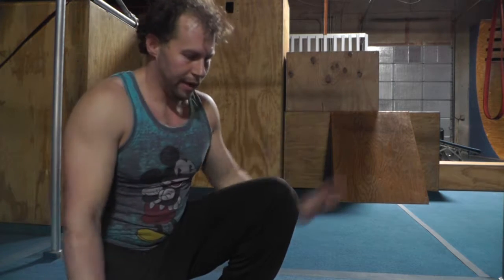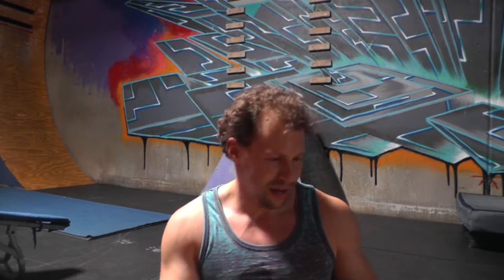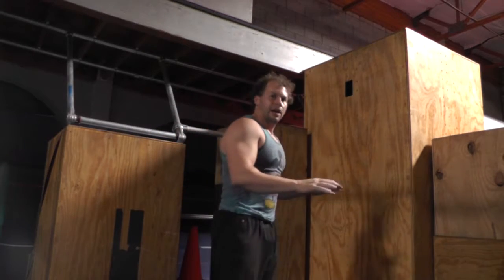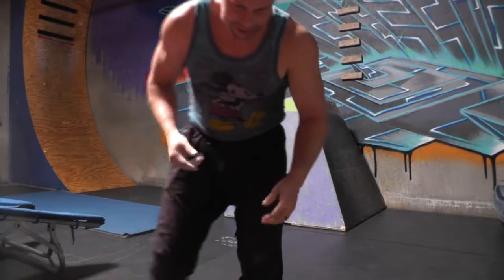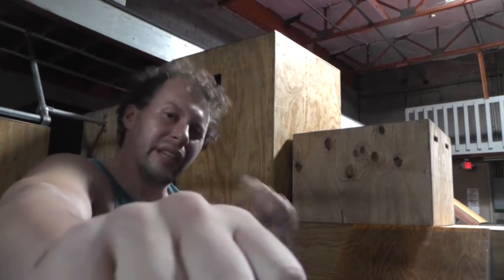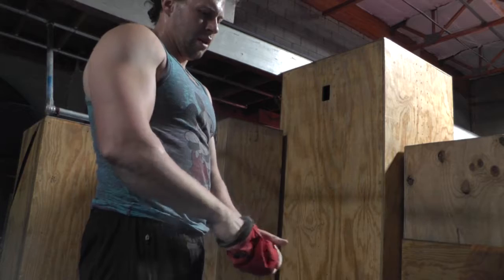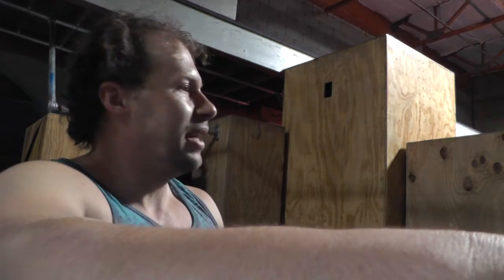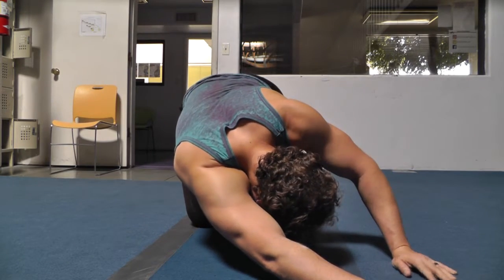6 19 2018 One Arm Handstand Work Climb Ups and Bad Full twists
Time to start taking One Arm Work more serious.  It's definitely something I can accomplish, but it is going to take a lot of reflection and a lot of work.

I want to improve my 5 climb up time so I began to work climb up power and speed again.  With all my other pulling work it is coming along nicely.

As I explore twisting again and watch older videos of me twisting i can see where I started to get it right and where I was just lucky.  With myself I only feel luck is a small part of the equation. Either you get the skill because you trained it right from the get go or you get it because you learned from failing a lot.  I have experiences from both areas and it just makes me a better coach.

Any way in this Vlog  I started to lose ground in my twisting and became very frustrated.  At the end my reflections agree with this and I know what I have to do to improve.